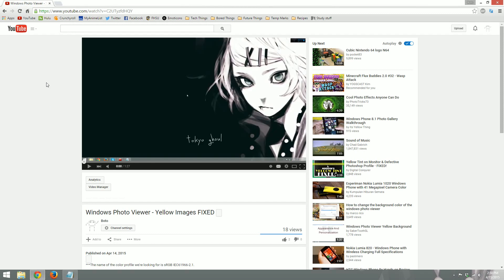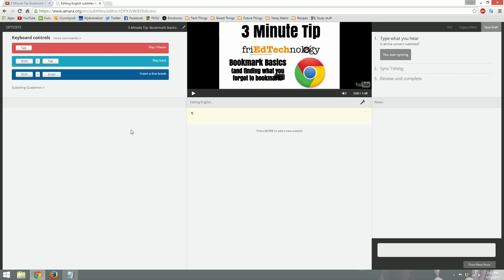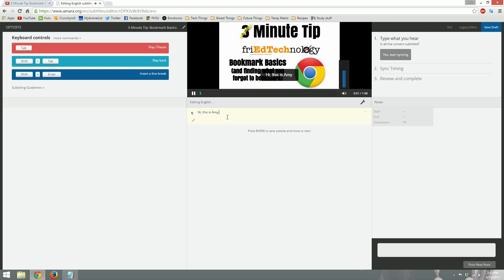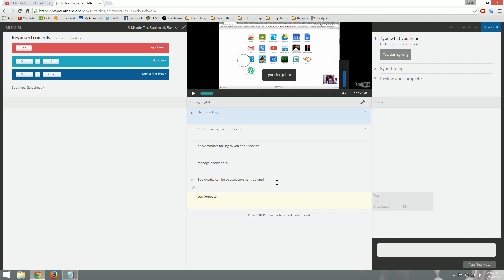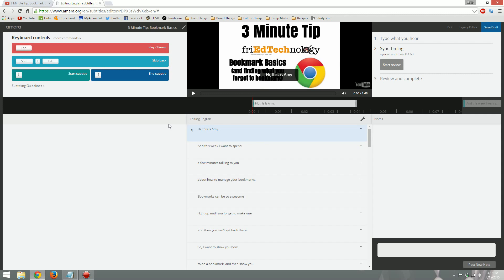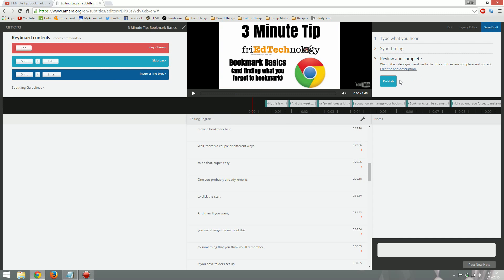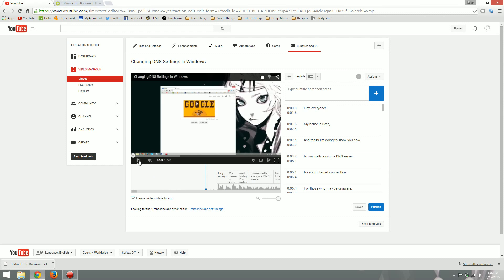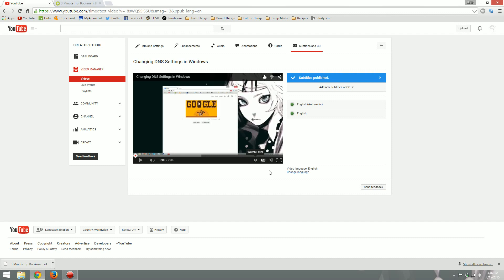How to Caption YouTube Videos with Amara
A step-by-step guide on captioning or subtitling YouTube videos and adding those captions to the videos themselves. We will use the Amara website (it's free!) to do all of this. Captions are important because of how useful they are to viewers for both ease of access and clarity.

This video comes with a big Thanks to Amy Mayer from FriEdTechnology! She let me use her video as an example.